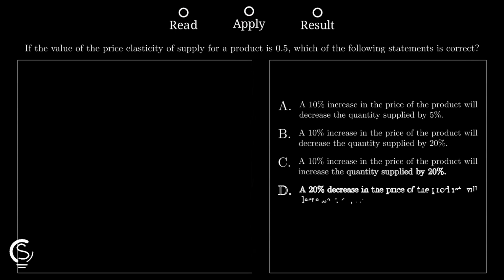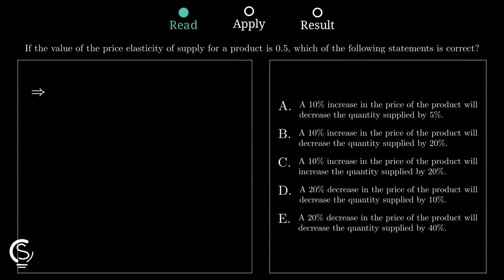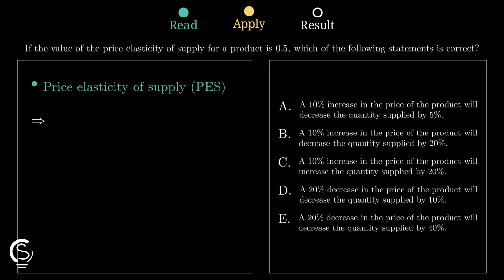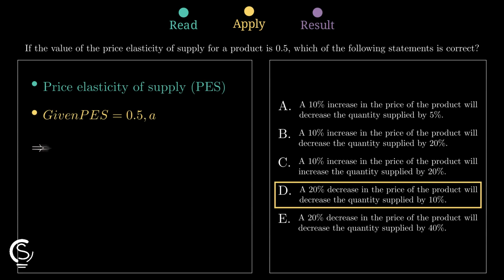2023 AP Micro MCQ Question 51 - Price Elasticity of Supply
Detailed step-by-step solution for the 2023 AP Microeconomics MCQ Question 51 focusing on Price Elasticity of Supply. We break down how to calculate the percentage change in quantity supplied relative to price changes using the PES formula. In this problem, we analyze the following: If the value of the price elasticity of supply for a product is 0.5, which of the following statements is correct? We evaluate options involving 10% and 20% changes in price to determine the resulting impact on quantity supplied, ensuring the law of supply is maintained. Want more AP practice?